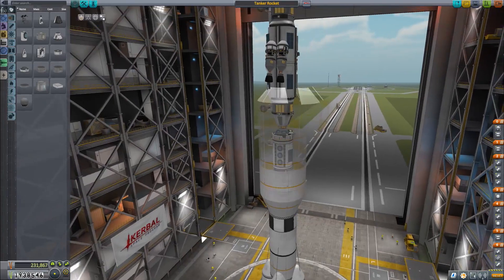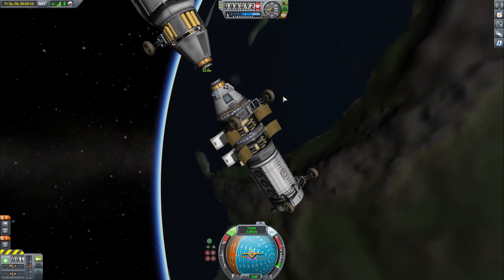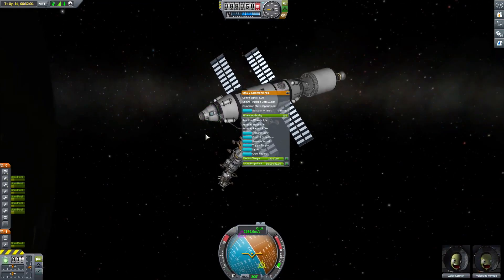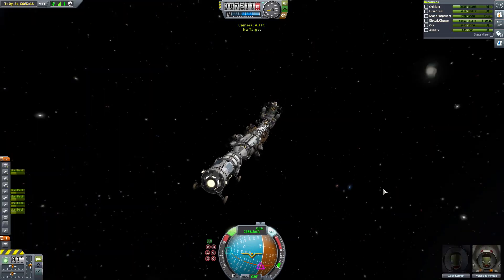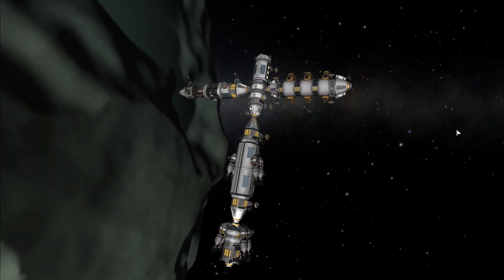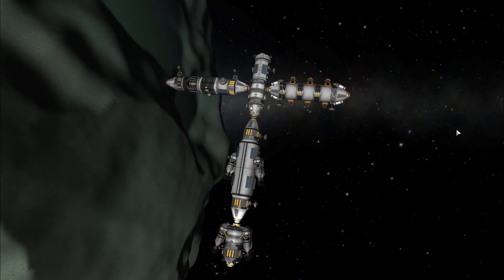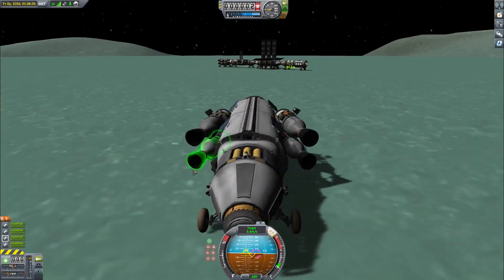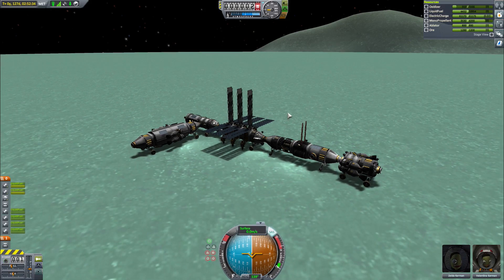Mobile Mining Base on Minmus! - Built in career mode - KSP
Building a mining base on Minmus in career mode!

MUSIC INFO:

Timestamp: 2:20

Timestamp: 6:55

Timestamp: 9:45